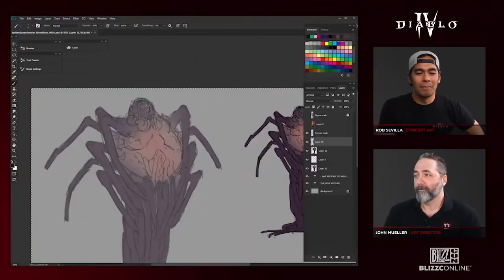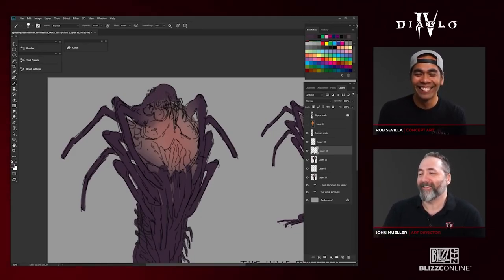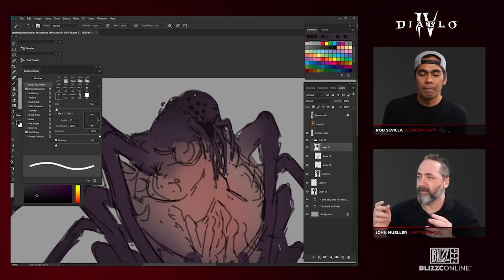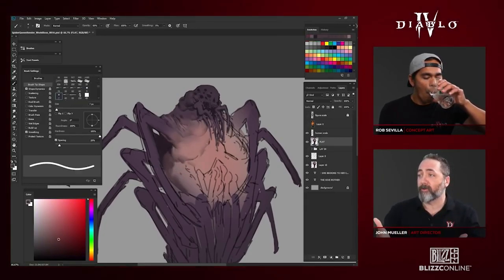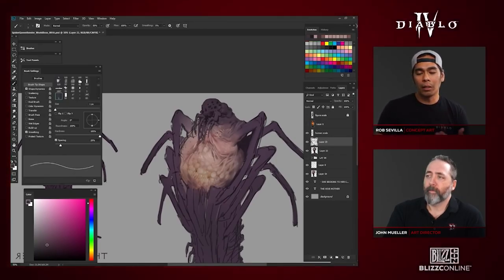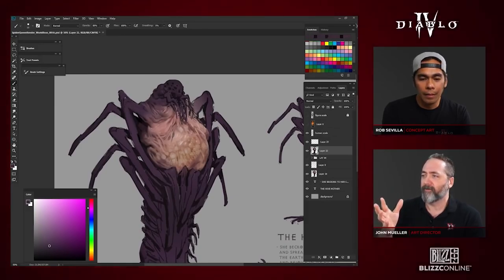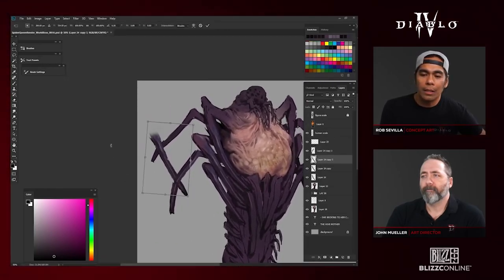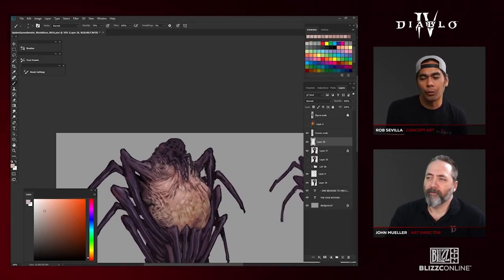BlizzConline 2021 - Künstler bei der Arbeit: Die Schwarmmutter in Diablo, Teil 2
Für die Zocker die es verpasst haben hier nochmal der Livestream zur Blizzcon 2021.

Die Künstler aus dem Diablo-Team setzen ihre Arbeit am Bossmonster fort und verleihen ihm Farbe und Details.

Alle hier genannten Marken sind Eigentum der jeweiligen Inhaber.